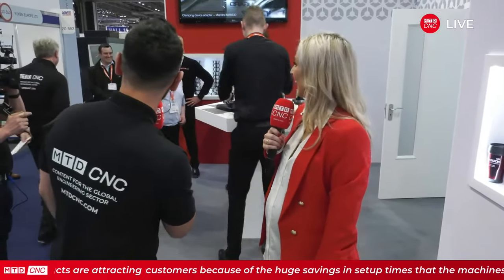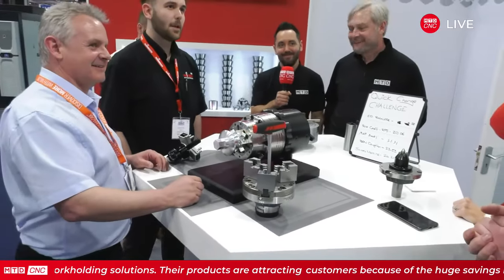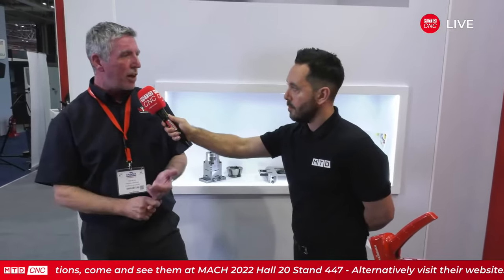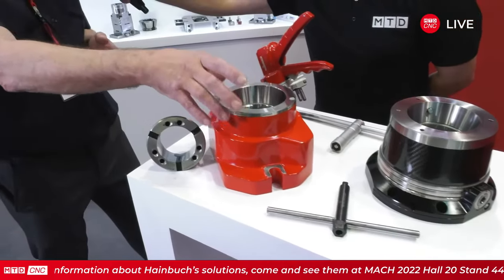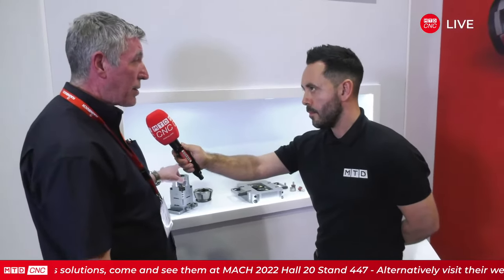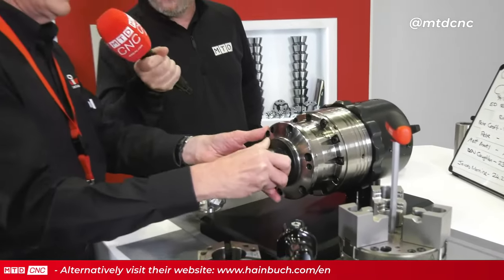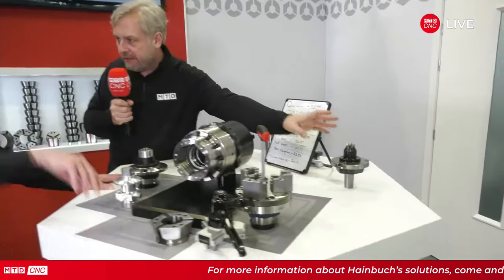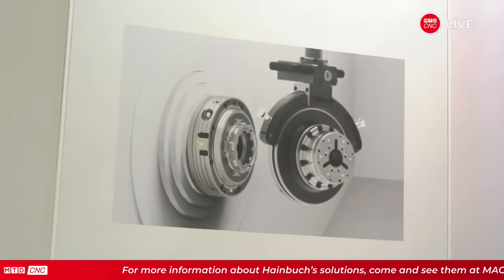MTDCNC live at MACH 2022: Hainbuch 'Setup Time Savings'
MTDCNC are LIVE from the Hainbuch stand at MACH 2022. Visitors are pouring in to see everything on display with Hainbuch’s quick change-over workholding solutions. Their products are attracting customers because of the huge savings in setup times that the machines offer. If you want to know what the brand is showcasing for their new technology in milling, turning, and grinding, join the LIVE stream happening now.